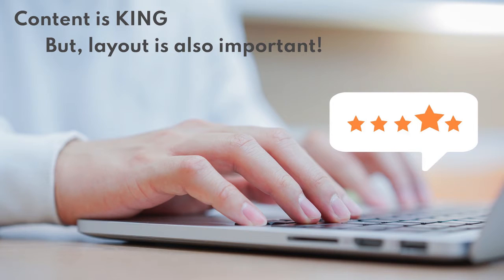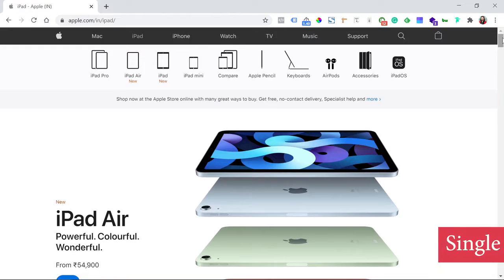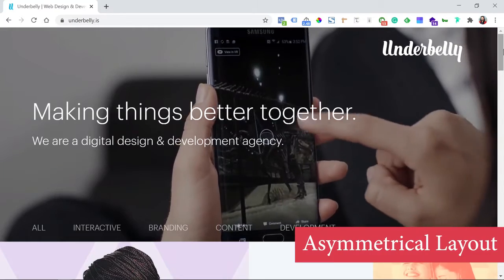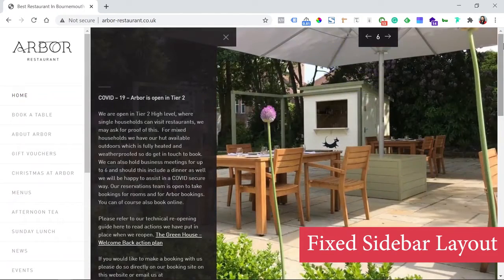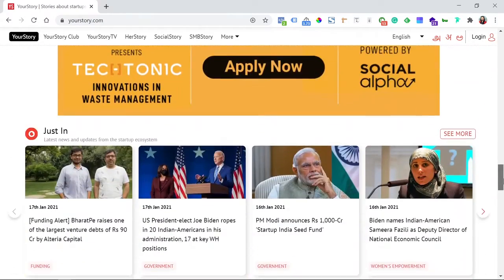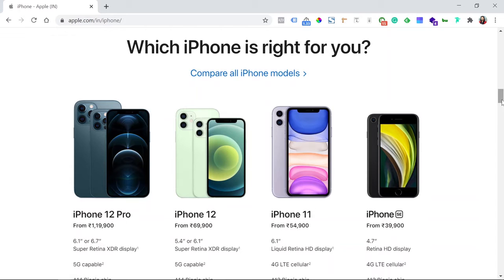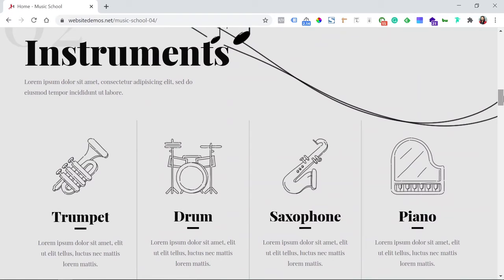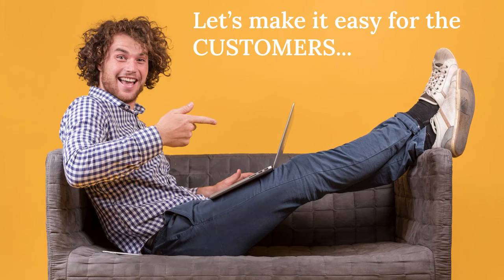09 page layout